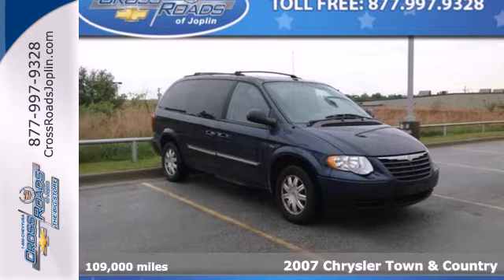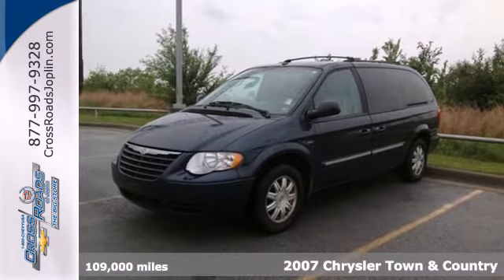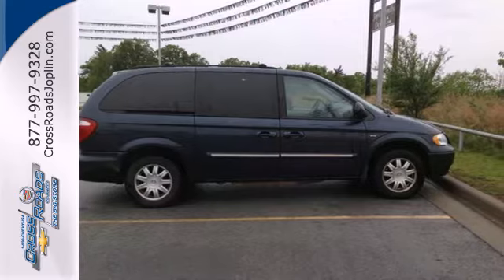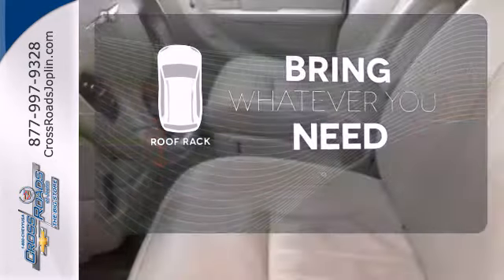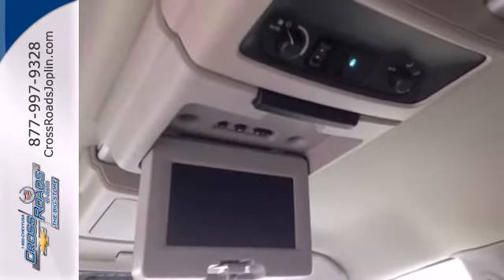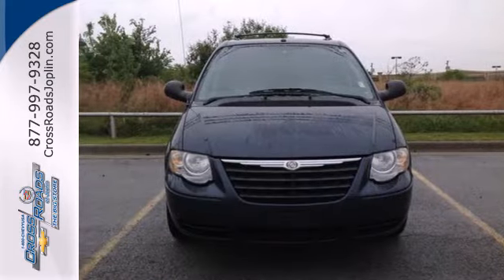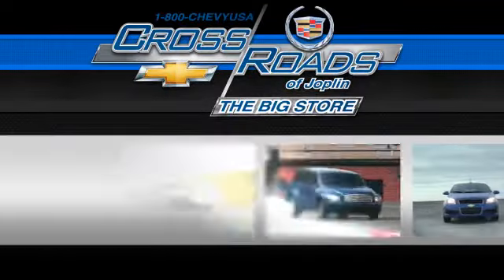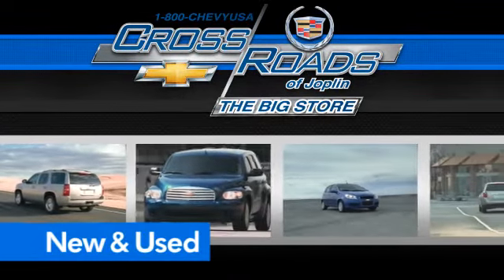2007 Chrysler Town & Country Joplin MO Springfield, MO 4498A - SOLD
Year: 2007
Make: Chrysler
Model: Town & Country
Trim: Touring
Engine: 3.8L V6 OHV
Transmission: 4-Speed Automatic VLP
Color: Blue
Interior: Medium Slate Gray
Mileage: 109000
Stock #: 4498A
Medium Slate Gray w/Luxury Leather Trimmed Bucket Seats, CLEAN CARFAX, and LEATHER. Your satisfaction is our business! Wow! Where do I start?! brbrAre you still driving around that old thing? Come on down today and get into this fantastic-looking 2007 Chrysler Town & Country!

Address:
4630 E. 32nd St